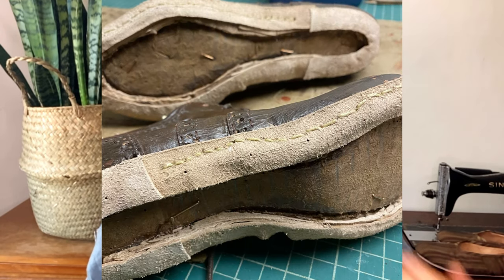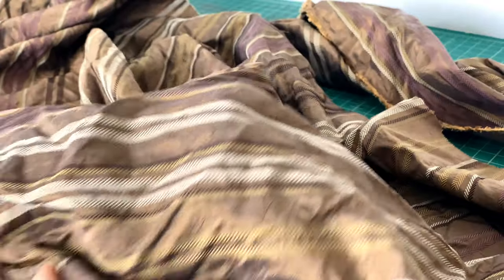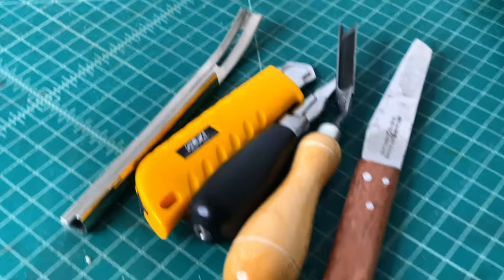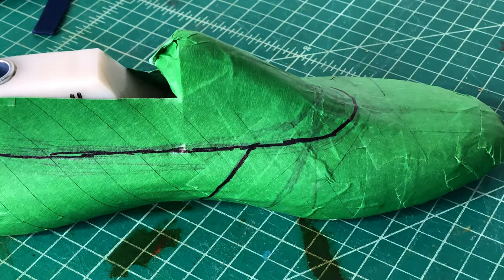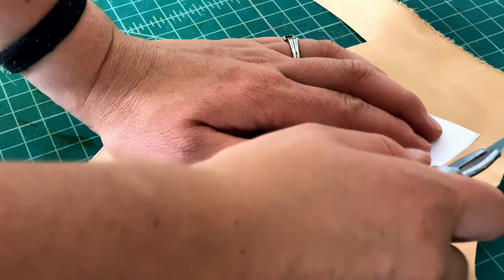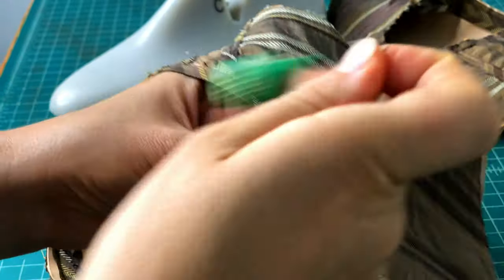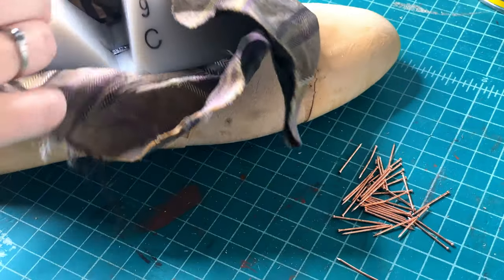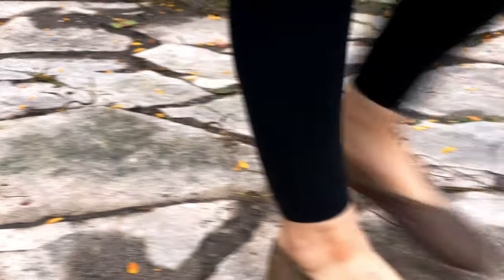Making Victorian Ballet Flats - Simple Shoemaking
Since I was a little girl, I have always wanted to make my own shoes. I even made a pair of ballet toe shoes out of duct tape one time. But as an adult, no one makes shoes, right? Wrong. After finding out, a year or two ago, that there are lots of people out there making shoes in their living rooms, I decided it was time to give it a go. I finished my first pair of shoes in early 2021, and have been wanting to give it another try since then. Well, it’s time. This pair of shoes will be much more approachable than my first pair, and is perfect for any of you out there interested in making your own shoes, but who have never done it before. Let’s jump right in!

⏰ Time Stamps ⏰
0:00 - Introduction
1:08 - Simple Shoemaking?
3:23 - Gathering Materials
6:58 - Tools
11:33 - Pattern Making
18:39 - Making the Uppers
23:20 - Lasting
31:06 - Outsole
34:04 -  How Do I Like Them?
35:28 - Conclusion

👞 Shoemaking Resources 👞

Books:
"Womens Shoes in America, 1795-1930"

"Handmade Shoes for Men"

"The Art of Boot and Shoemaking: A Practical Handbook Including Measurement, Last-Fitting, Cutting-Out, Closing, and Making"

"Designing, Cutting and Grading Boot and Shoe Patterns, and Complete Manual for the Stitching Room, by an Expert of Thirty Years"

45 mm Rotary cutter
28 mm Rotary cutter